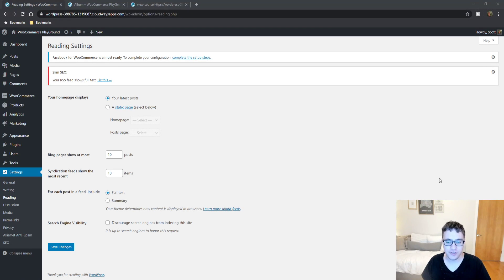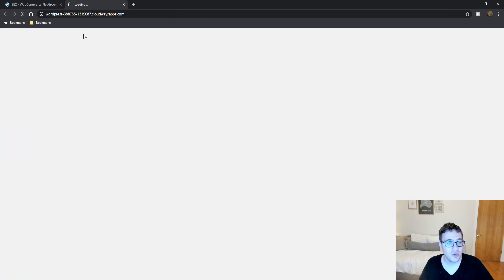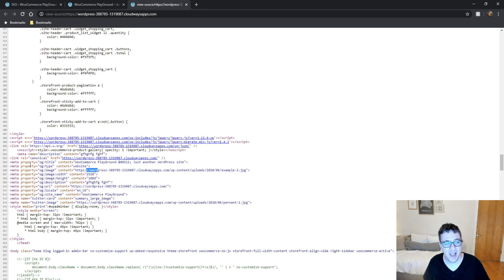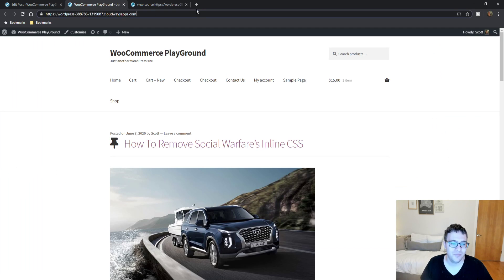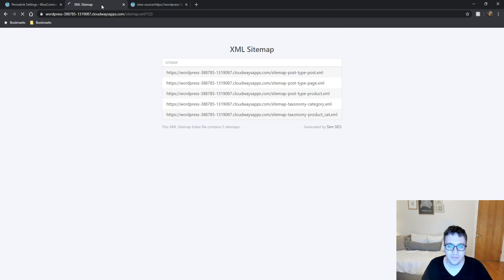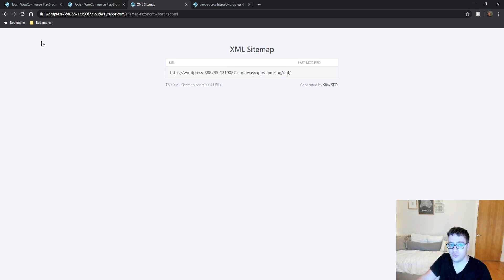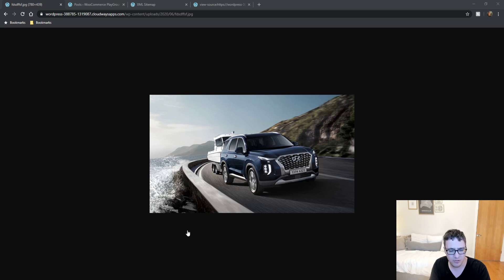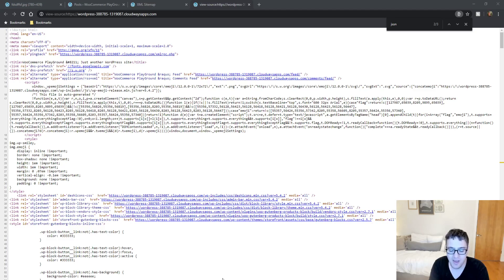Slim SEO Tutorial 2020 - How To Setup & Configure Slim SEO - Slim SEO WordPress Plugin Tutorial 2020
Slim SEO is a great free and simple SEO plugin for an advanced user who already knows what they need to do. It lacks features you find in a plugin like Yoast SEO and is effectively the Genesis SEO settings in a plugin. It does its job well but I wouldn't recommend it to a beginner who might need some additional hand-holding that this plugin simply doesn't provide.